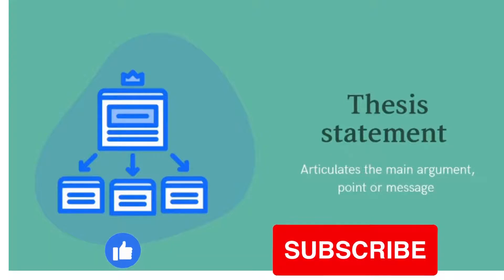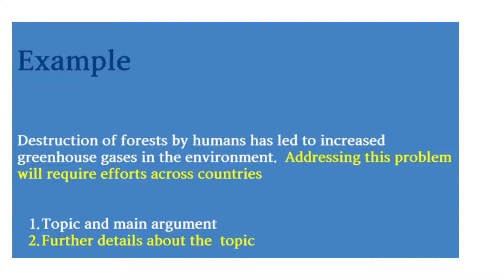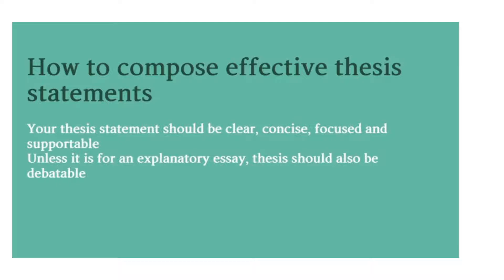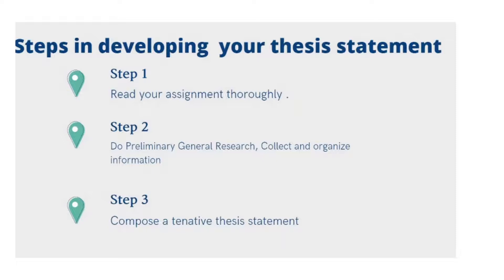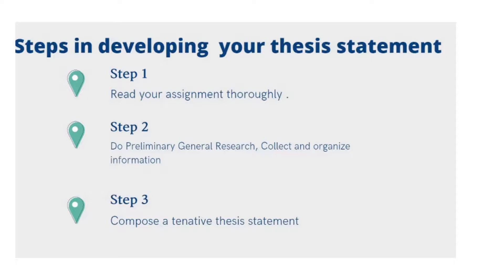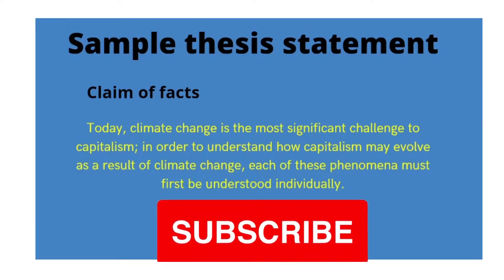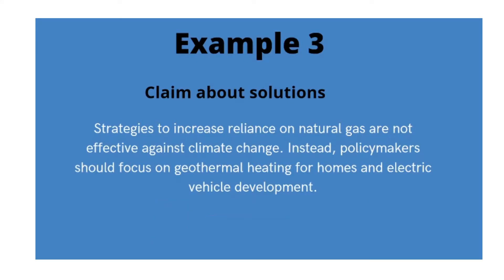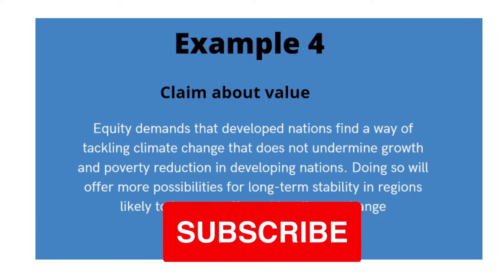How to write a Thesis statement for climate change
In this short tutorial, will show you how to write a thesis statement for climate change. If you stick until the end of this video, you will master the process of writing and effective thesis statement.  I have also given good examples to help you understand how to be effective in your thesis statement and essay writing process.